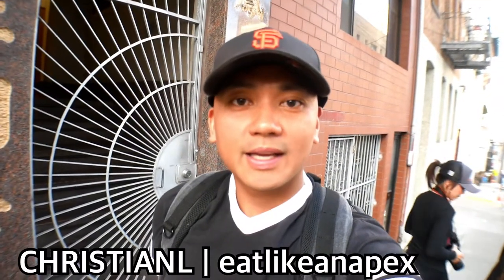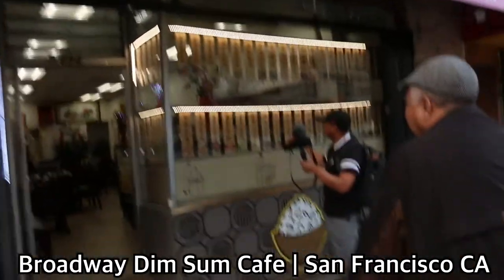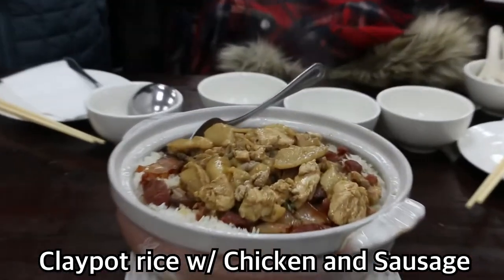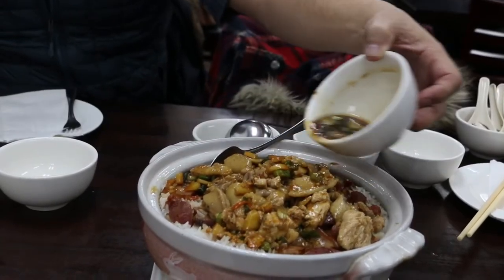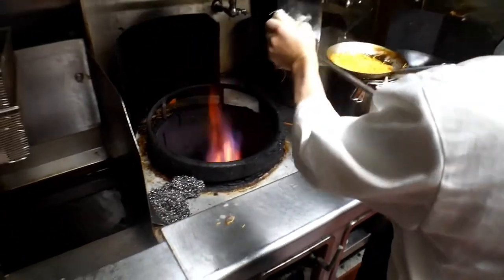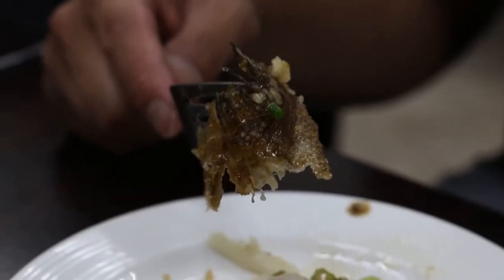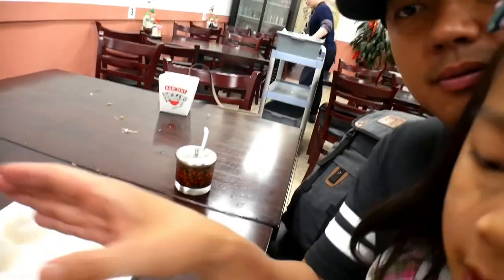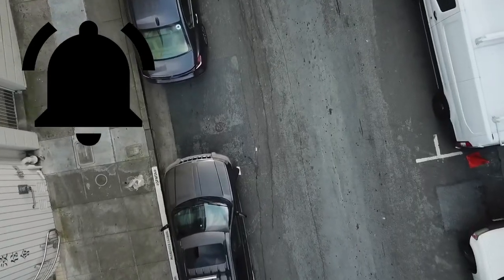Must try in Chinatown ( SF Chinatown )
If U like 👍🏽 this channel & U want 2 C more, pls consider supporting us by visiting R shop:

As defined an apex predator, also known as an alpha predator or top predator, is a predator residing at the top of a food chain upon which no other creatures prey. I’d like to eatlikeanapex. Nom

Must try in Chinatown ( SF Chinatown ). We were invited back to a familiar restaurant in San Francisco’s Chinatown District yet again, “Broadway Dim Sum Cafe.” Owner Pinky invited us to try out some unique and remarkable dishes that have us craving for more and I even got an exclusive look into the cooking preparation of the delicious cuisines. Get ready for a “Must try in Chinatown” experience! I hope you enjoy the video. I’m open to any feedback, compliments or whatever you’d like to say. Thanks for taking the time to watch!

-CHRISTIANL

Main Camera
2nd Camera
Drone Camera
iphone Camera lens
External Mic
2nd Tripod Stand
Camera Backpack

♥ Help support our food inspired travel video creation continue by becoming a Patron

eatlikeanapex Equipment/Gear I use + Lifestyle (Storefront) _______________________________________________________________________________________________________________________________"FIRST" SF 🌉 Bay Area Street Food Guide 📖 in circulation here 🔥 | Get YOUR copy today!